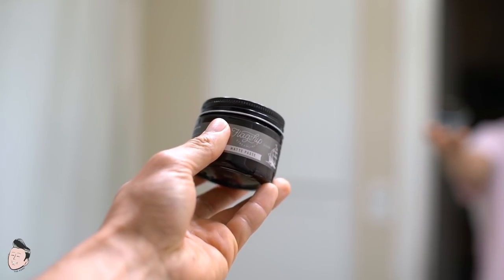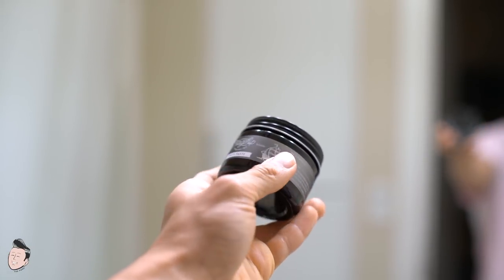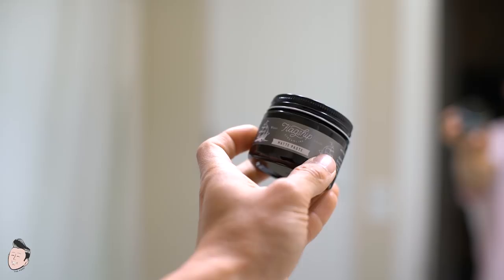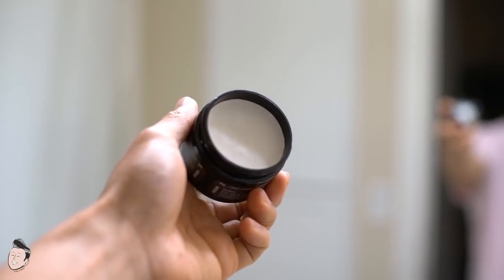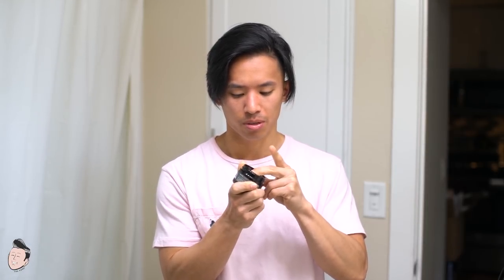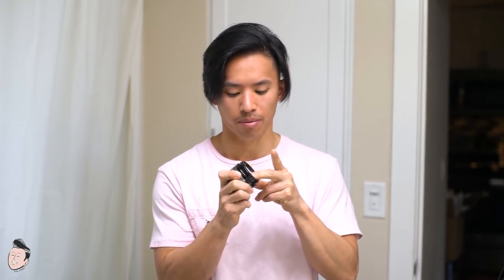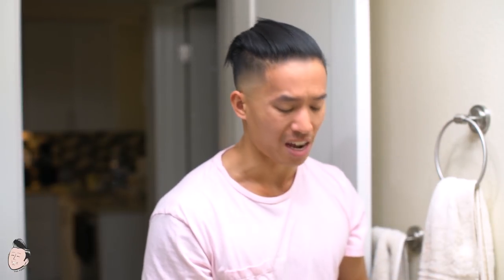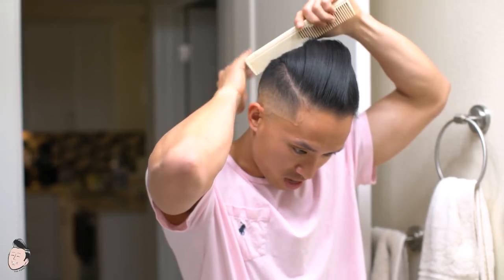Flagship Matte Paste Review -- Uniquely Strong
Current release date: Friday, March 30th